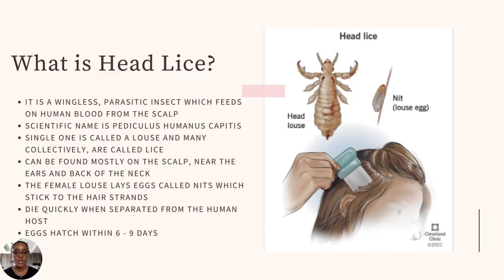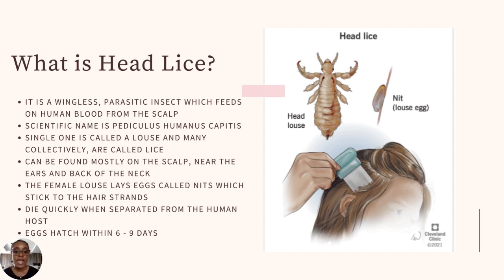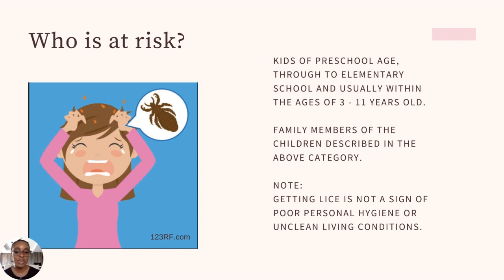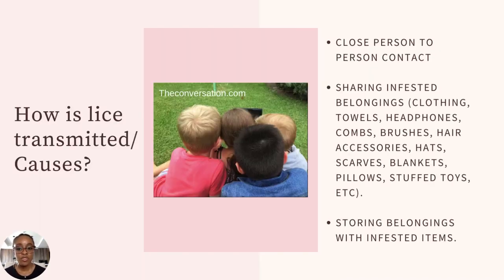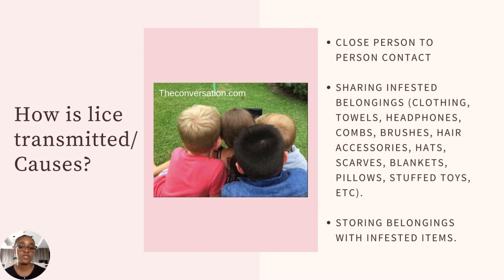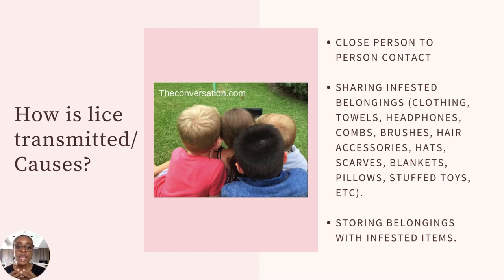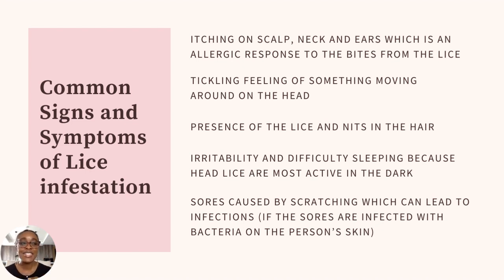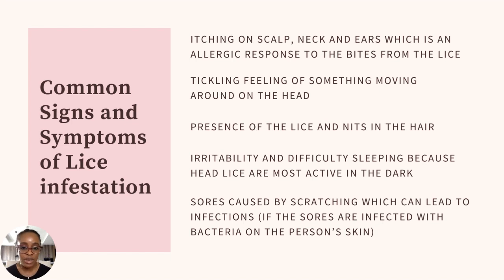Dealing with Head Lice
I know those pesky bugs can be irritating and frustrating, hang in there, you don't need to cut off your child's hair or resort to using anything too toxic or harmful to get rid of them.

In this video, I put on my lecturer hat and teach you what you need to know about head lice - how they are contacted, who is at risk, the signs and how to treat the infestation safely.